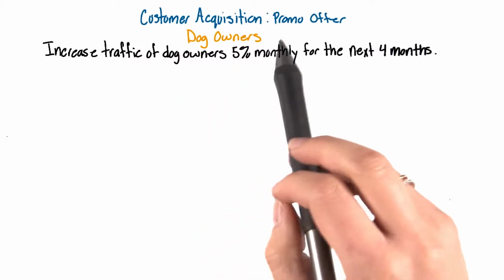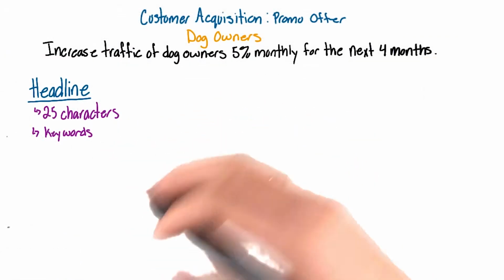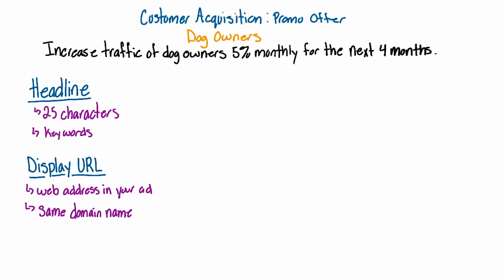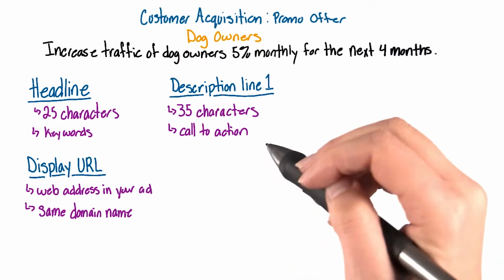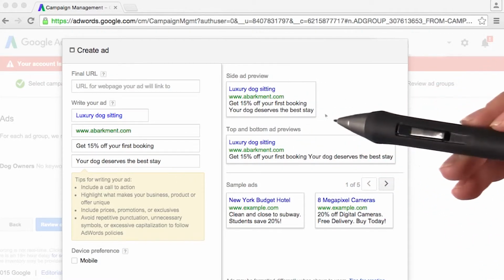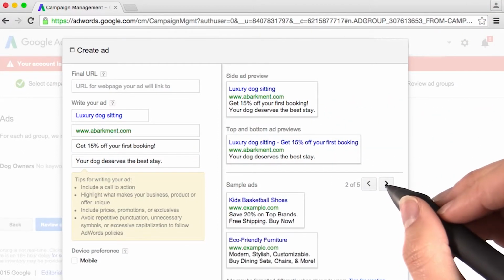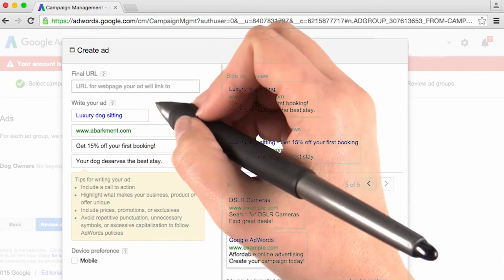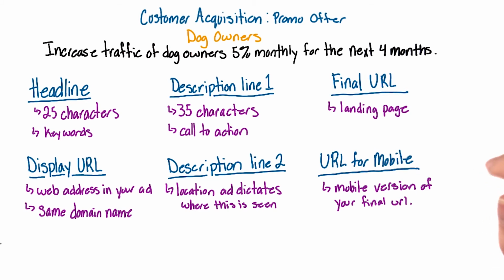Google AdWords: Campaigns Text | Customer Acquisition | App Marketing | Udacity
Learn with Udacity and Google in our FREE App Marketing course and check out the Tech Entrepreneur Nanodegree program!

App Marketing: Your First 1,000 Users & Beyond

Without customers, your business does not exist. Marketing helps you understand your potential user and focus your product on their needs.

This course will help you organize a strategy of identifying your perfect user, find ways to connect with them and what you’ll say when you find them. This covers research, planning, execution and most importantly how to grow your user base.

You’re going to come up with a plan to acquire users and grow!

By the time you’re done, you will have a robust marketing plan, including a slide deck with a description of your value to your customers, how you stack up against competitors, who your target audience is, and to grow your customer base.

Course Syllabus; App Marketing

Lesson 1: Understand the User

Learn to define and create a targeted marketing plan for specific user segments. Analyze your competitive advantages and disadvantages through market segmentation and the five level of market competition and learn how to position your product. Conduct competitive analysis in order to create your unique value proposition.

Lesson 2: Pre-launch

Create marketing goals in order to focus your marketing plan. You’ll start thinking about your distribution plan and consider what keywords work best for your goals.

You’ll also create the materials to help prepare you for launch and learn about your app listing page. Finally, you’ll learn about the beta-testing community, beta-testing groups, and prepare your landing pages.

Lesson 3: Launch!

Prepare, launch, execute, and gain your first users. You’ll outline a go-to-market strategy and gain the know-how to execute on it. You’ll learn SEO (search engine optimization) and ASO (app store optimization) skills as well as growth hacking tips to get your first 1000 users.

Lesson 4: Customer Acquisition

Learn about paid and free customer acquisition methods from AdWords, social marketing, email marketing and more.

Lesson 5: Measurement Fundamentals

Learn to use data to iterate and optimize your marketing plan.

Tech Entrepreneur Nanodegree

Our Tech Entrepreneur Nanodegree program teaches you the skills you need to create your own revenue-generating app, and build a successful business around it. You’ll learn to succeed the Silicon Valley way!

Udacity | Google | Tech Entrepreneur Nanodegree | App Marketing | Understand the User | Pre-Launch | Launch | Customer Acquisition |  Measurement Fundamentals